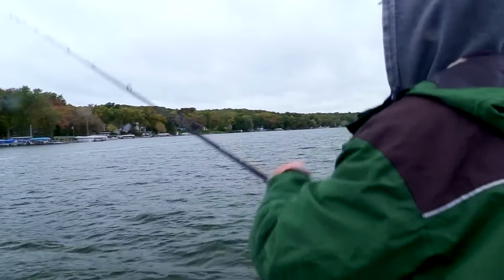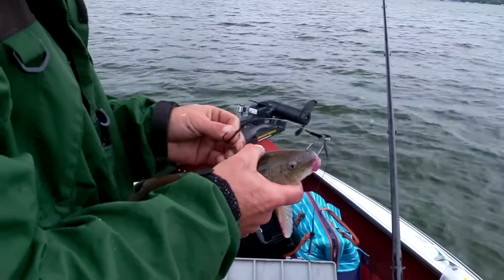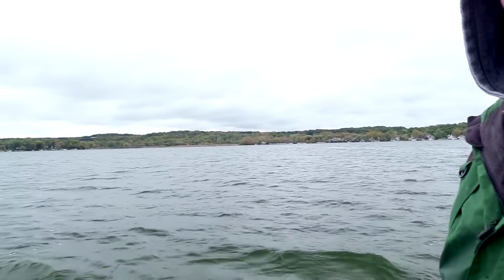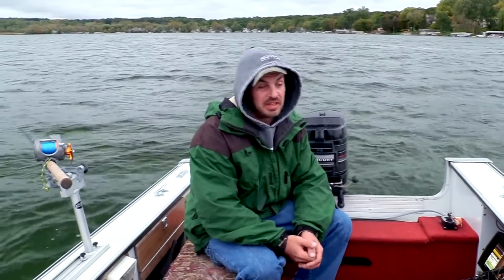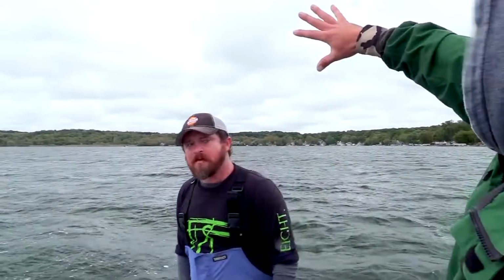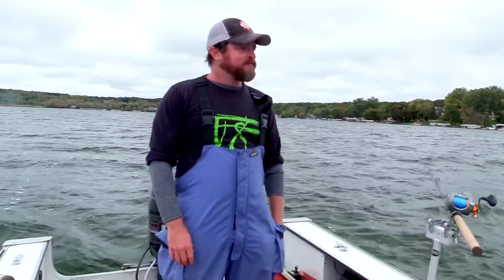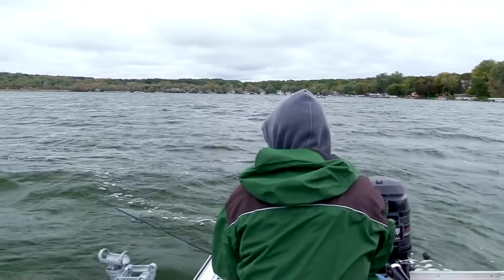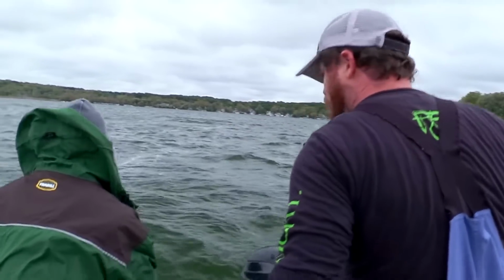Bottom Fishing for Wisconsin Muskie with Live Suckers | In The Spread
This In The Spread muskie fishing video features bottom fishing techniques using suckers. For many, this will be a journey through a style of fishing that is often overlooked. "Live Baiting” is often considered a dirty word in muskie fishing circles. Even though generations of anglers have traditional dragged meat off the transom as they carpet bombed their favorite fall waters casting, its role as anything more than an ancillary tactic has been largely ignored, and thus has its effectiveness as a precision tool for musky fish.

Join us with muskie angling aficionados Cory Allen and Joe Murphy as they not only defy, but irreverently ignores convention, and shows us how to employ live suckers as a means to target very defined areas and remove the element of attrition fishin' to stake out the trails fish use, set up precision bait placements, and set up your "stand" from an anchored position to broadcast your offerings to intercept the most quarry while maintaining acute control.

You don't desperately chase a deer through the woods shooting at them with reckless abandon. You lay in wait from carefully scouted positions.

Fish smarter with info from leading thinkers in fishing.

In The Spread films and videos are produced by Seth Horne in association with Full Throttle Media.